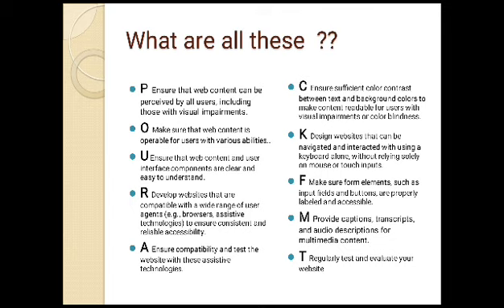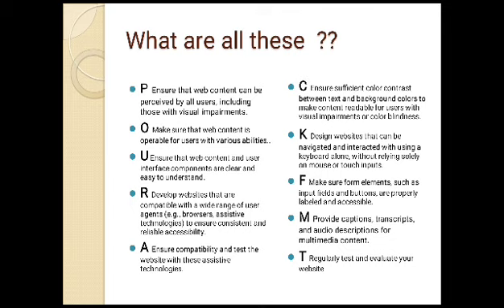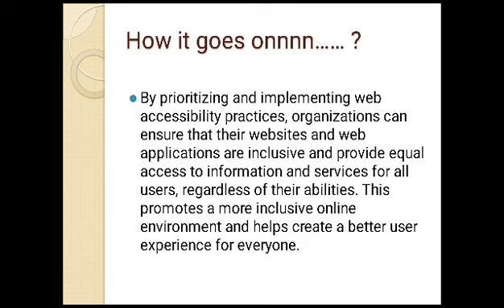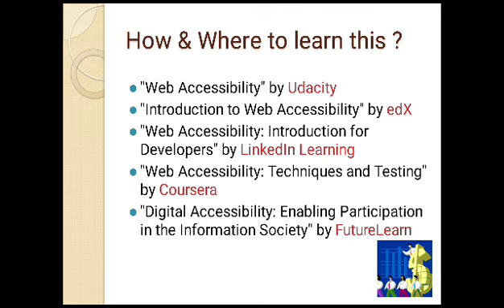WebAccessibility|Upgradeskills|LinkedIn|Coursera|FutureLearning|Udacity|edX|Highest Paid Technology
Highest Paid Techhnology#WebAccessibility#Upgradeskills#LinkedIn#Coursera#FutureLearning#Udacity#edx these are the learning platforms where u can know about this course...

1. Perceivable: Ensure that web content can be perceived by all users, including those with visual impairments. This involves providing alternative text for images, captions for videos, and text alternatives for non-text content.
2. Operable: Make sure that web content is operable for users with various abilities. This includes providing keyboard accessibility, allowing users to navigate and interact with the website using keyboard inputs, and ensuring that interactive elements have sufficient focus indicators.
3. Understandable: Ensure that web content and user interface components are clear and easy to understand. This involves using plain language, organizing content in a logical manner, and providing clear instructions and error messages.
4. Robust: Develop websites that are compatible with a wide range of user agents (e.g., browsers, assistive technologies) to ensure consistent and reliable accessibility. Use standard web technologies and follow coding best practices to enhance compatibility.
5. Assistive Technologies: Consider how users with disabilities, such as visual impairments or motor disabilities, interact with websites using assistive technologies like screen readers, speech recognition software, or alternative input devices. Ensure compatibility and test the website with these assistive technologies.
6. Color Contrast: Ensure sufficient color contrast between text and background colors to make content readable for users with visual impairments or color blindness. Follow WCAG (Web Content Accessibility Guidelines) recommendations for minimum contrast ratios.
7. Keyboard Accessibility: Design websites that can be navigated and interacted with using a keyboard alone, without relying solely on mouse or touch inputs. This is crucial for users with motor disabilities who may have difficulty using a mouse or touch screen.
8. Forms and Inputs: Make sure form elements, such as input fields and buttons, are properly labeled and accessible. Provide clear instructions and error messages, and ensure that form validation is conveyed to all users, including those using assistive technologies.
9. Multimedia Accessibility: Provide captions, transcripts, and audio descriptions for multimedia content such as videos and audio files, making them accessible to users who are deaf or hard of hearing.
10. Testing and Evaluation: Regularly test and evaluate your website for accessibility using automated accessibility tools, manual testing, and involving users with disabilities in the testing process. Accessibility audits and user feedback can help identify and address accessibility issues.
By prioritizing and implementing web accessibility practices, organizations can ensure that their websites and web applications are inclusive and provide equal access to information and services for all users, regardless of their abilities. This promotes a more inclusive online environment and helps create a better user experience for everyone.